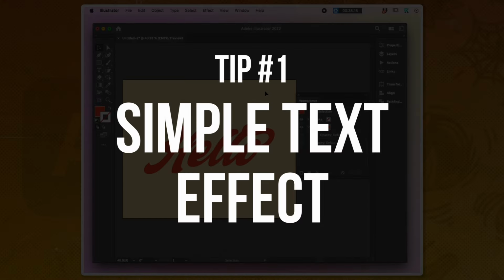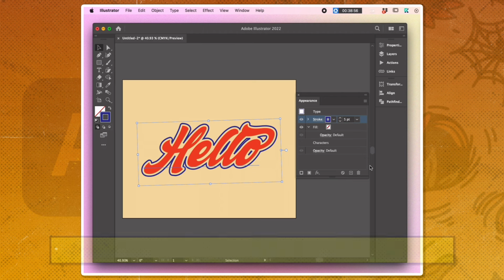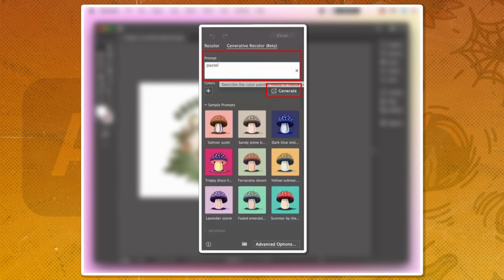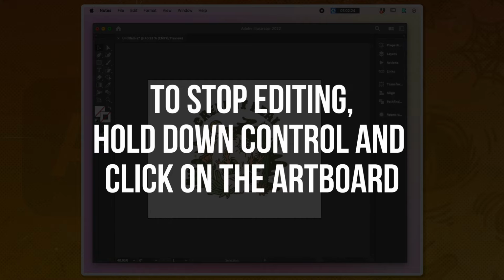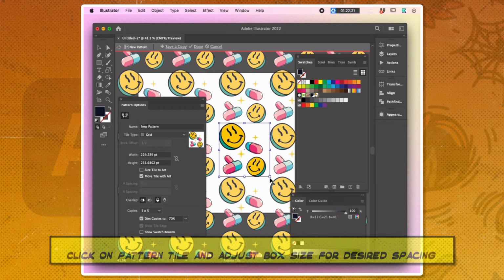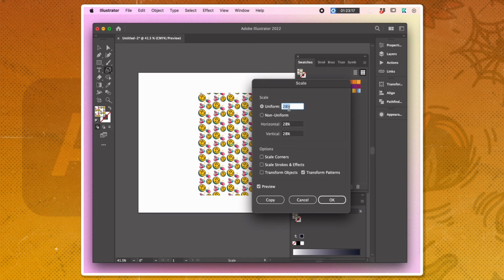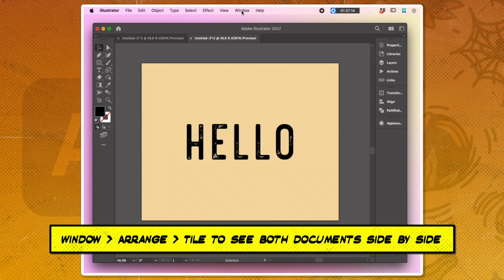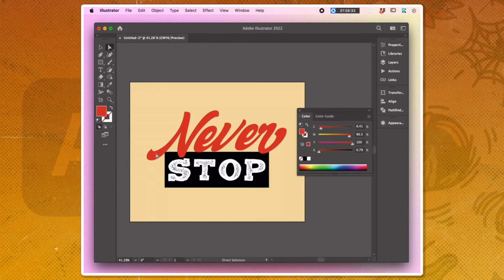7 Adobe Illustrator Tips You Must Know For DTF Printing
Welcome to Transfer Superstars! In this video, we're diving deep into the world of DTF transfer designs with 7 essential Illustrator tips to elevate your creations. Whether you're a beginner or seasoned pro, these tips will help you unlock new possibilities and take your designs to the next level. Timestamps for each tip are provided below for easy navigation.

00:07 - Tip Number 1: Simple Text Effect
Learn how to create eye-catching text effects effortlessly.

00:43 - Tip Number 2: Generative Recolor Beta
Discover the power of the Generative Recolor Beta feature for vibrant designs.

01:11 - Tip Number 3: Adding Depth with Intertwine
Explore techniques for adding depth and dimension to your designs using Intertwine.

01:45 - Tip Number 4: Creating Patterns
Master the art of creating intricate patterns to enhance your DTF transfers.

02:40 - Tip Number 5: Changing Default Fonts
Personalize your designs by changing default fonts to suit your style.

02:54 - Tip Number 6: Dual Windows For Layout
Optimize your workflow with dual windows for efficient layout design.

03:09 - Tip Number 7: Precise Type Selection
Learn how to select and manipulate type with precision for polished results.

Unlock the full potential of your DTF transfer designs with these expert tips!